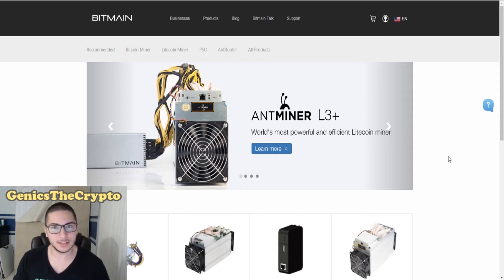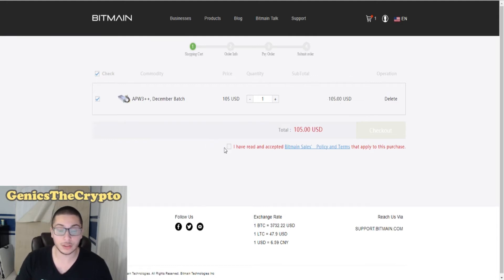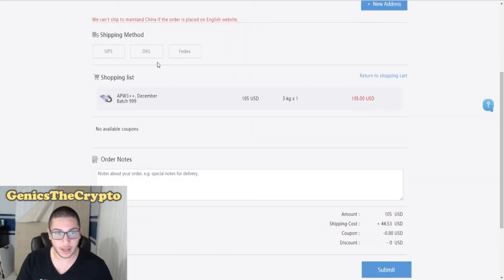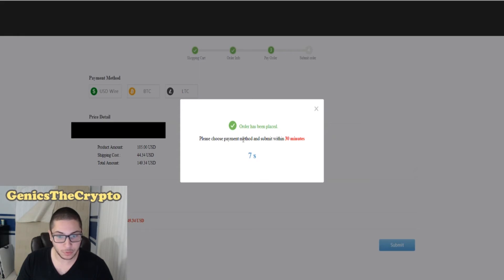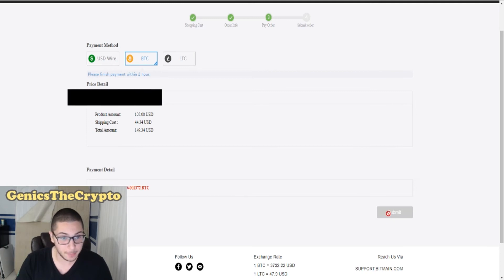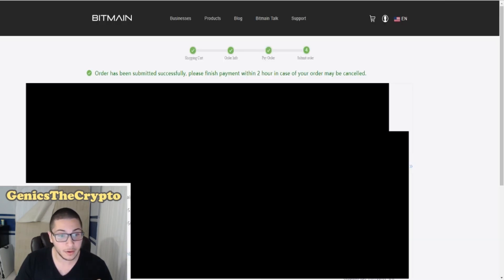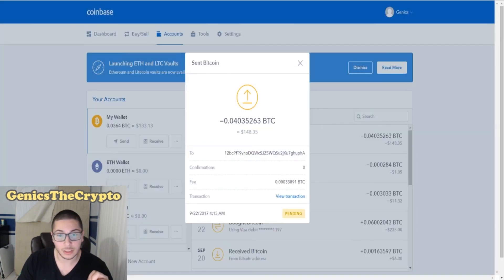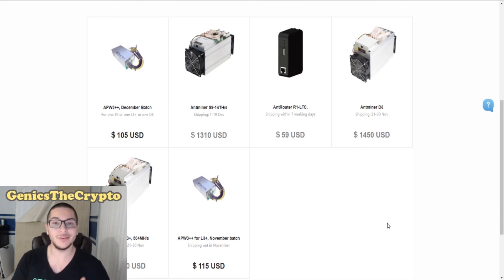I PURCHASED FROM THE BITMAIN STORE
I did a purchase of a power supply from the Bitmains official store. The reason I purchased the apw3++ power supply is that I am planning to buy a miner eventually. This video shows you guys the steps and what it's like to buy from Bitmains website so that when you are ready to buy an Antminer from the official website. You now know how exactly it will be like.

⛏️Cloud Mining⛏️
- Hashflare

Get $10 worth of Bitcoin when you buy $100 worth of Bitcoin through me.

🏦Exchange🏦
- Binance

Bitcoin - 1KEa4tSgtL33mQmqAGCBLjrt5pLQAk418C
Litecoin - LgcJS9BxRc9dFBiU27EjVGdFnoaVMyUmyt